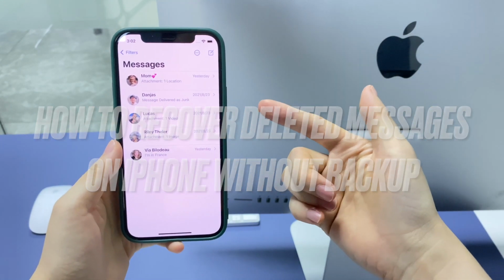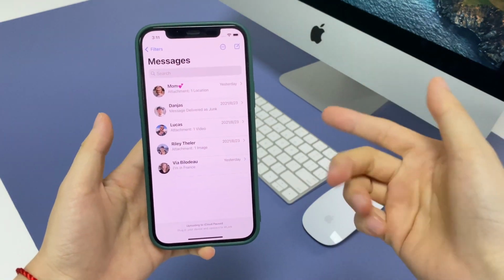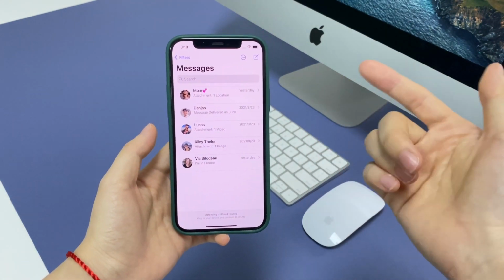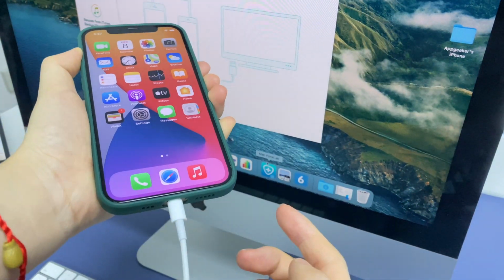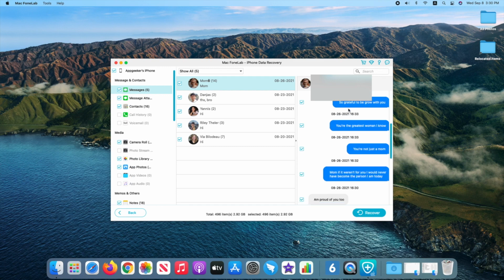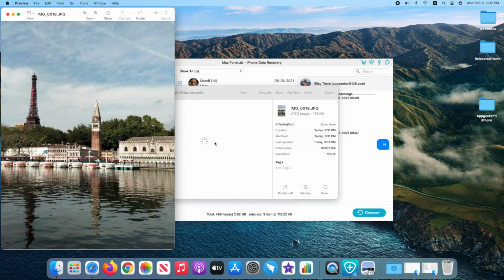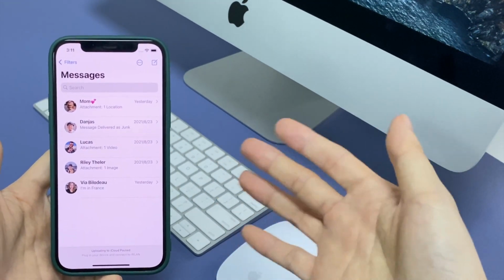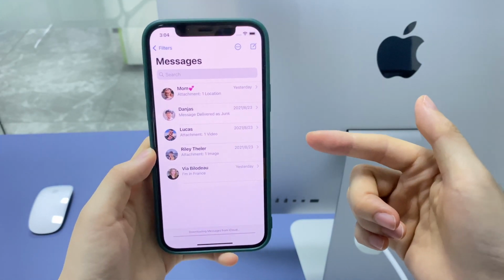How to Recover Deleted Messages on iPhone Without Backup | Get Back SMS Text Message, MMS & iMessage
A video tutorial on how to recover deleted messages on iPhone without backup. A lot of people have trouble recovering deleted messages without having them backed up in iCloud or computer, including SMS, MMS & iMessage. So, here we’ll show you how to recover deleted text messages on iPhone without backup, getting back all the texts and attachments like photos, videos, audio, emoji, documents, etc.

There are mainly two ways to recover deleted iPhone messages without using backup.
0:37 Solution 1 - Use iPhone messages recovery software
Accidentally swiping to delete an important text message that hasn’t been backed up when getting rid of spam messages can happen to everyone. That’s where iOS Data Recovery comes into play, helping you get back all the iPhone deleted messages without requiring any backup.

3:46 Solution 2 – Download synced messages from iCloud to your iPhone
If you’ve turned on Messages in iCloud, you get the chance to retrieve the deleted text message by downloading them directly from iCloud.

Hope you get back all the deleted text messages and the attachments inside the message conversations.

Need to back up text messages? Check this